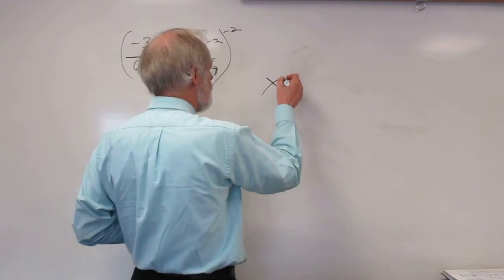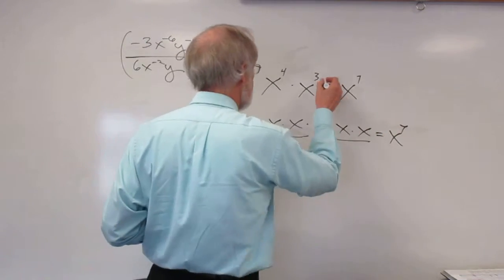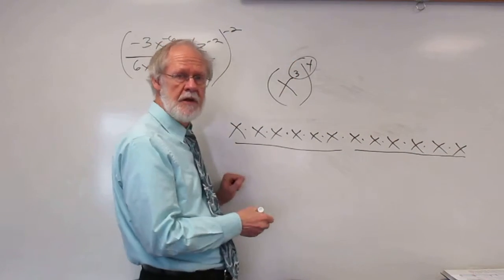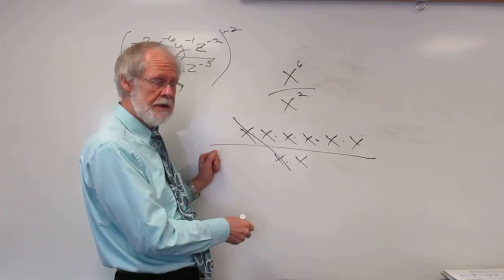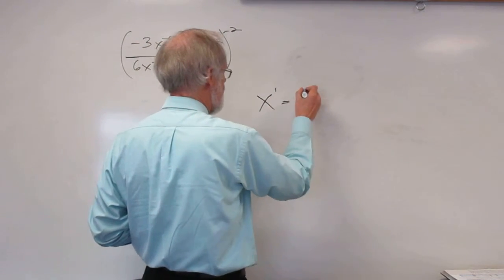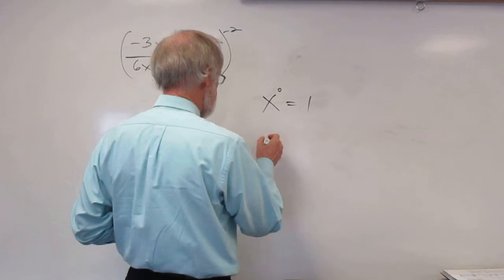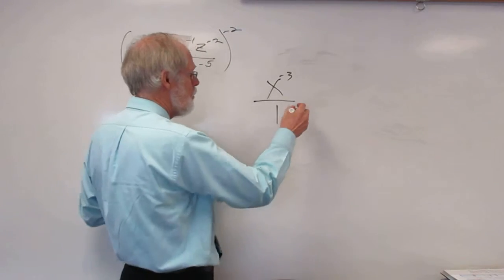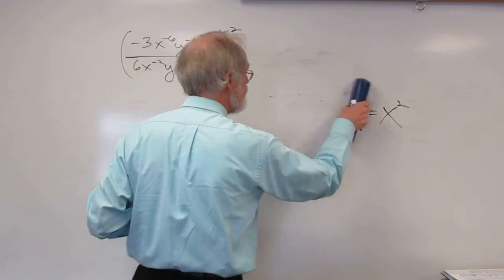Algebra 7 1 Exponents